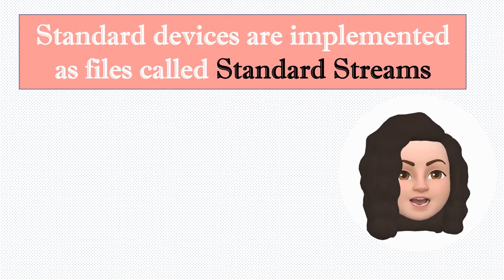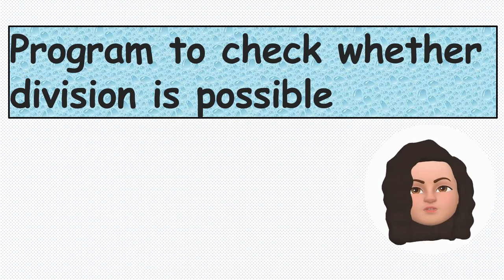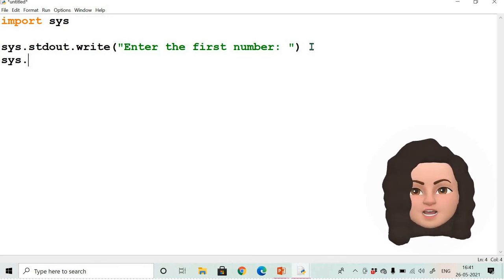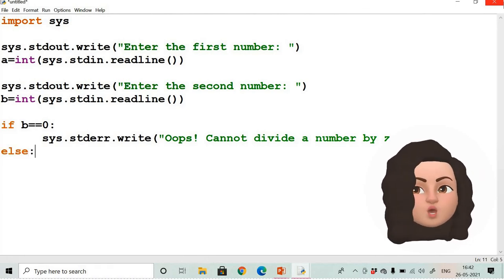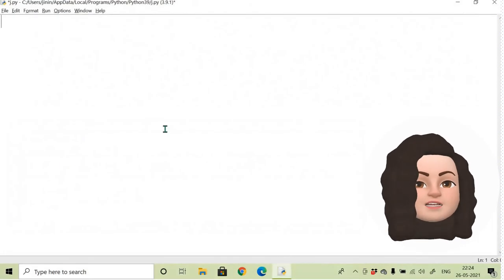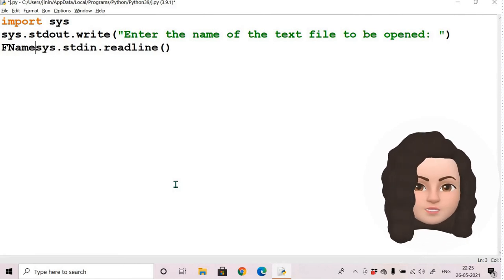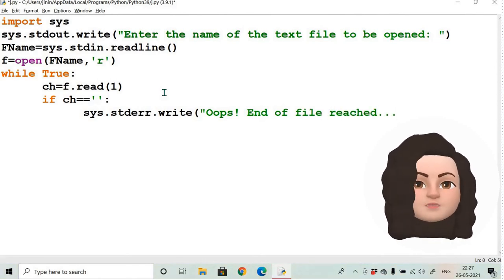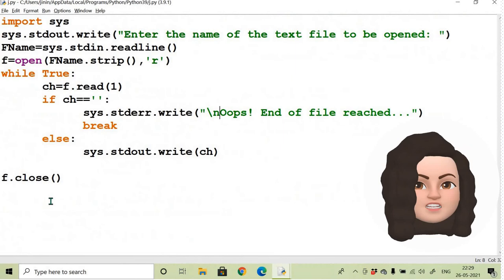File Handling in Python - Part 7 - Standard input, output & error streams of Python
File Handling in Python - Part 7
stdin, stdout and stderr streams

File Handling in Python - Part 2

File Handling in Python - Part 3

File Handling in Python - Part 4

File Handling in Python - Part 5

File Handling in Python - Part 6
Writing onto  a Text File using writelines()